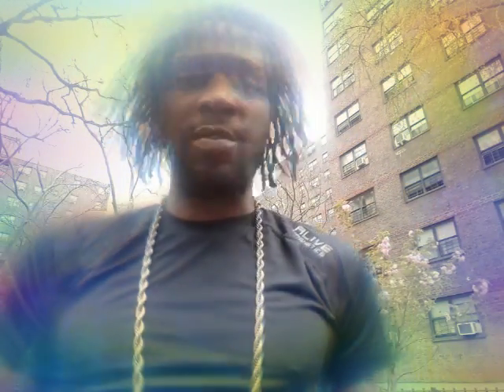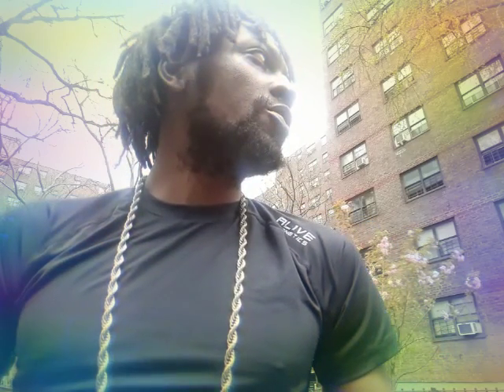Daily Ausar 69D Natural Movements One